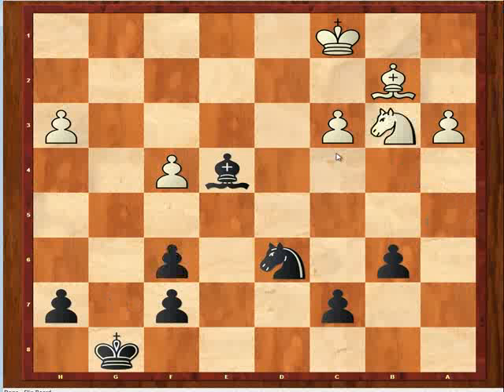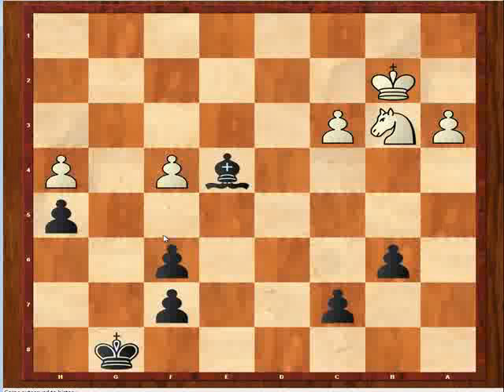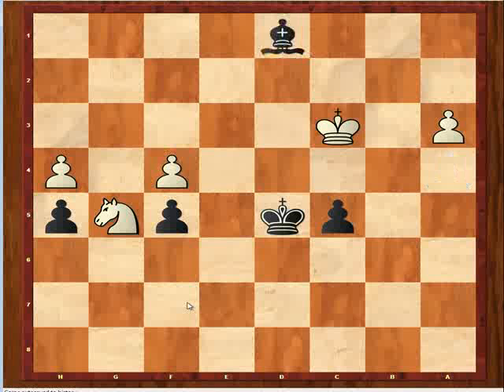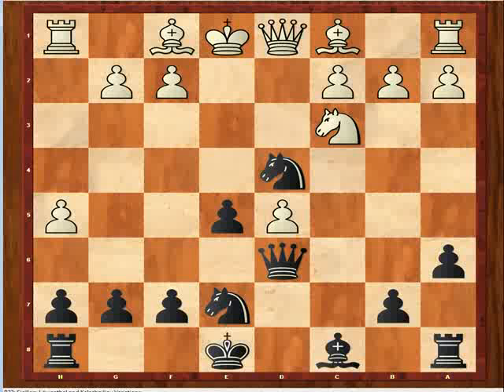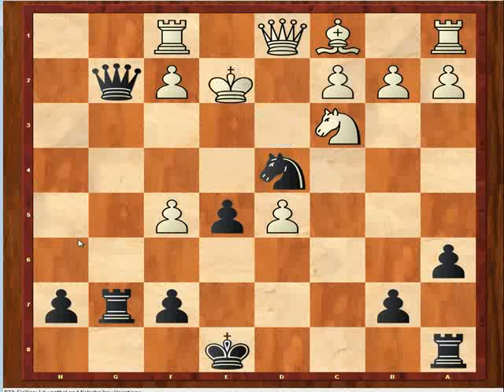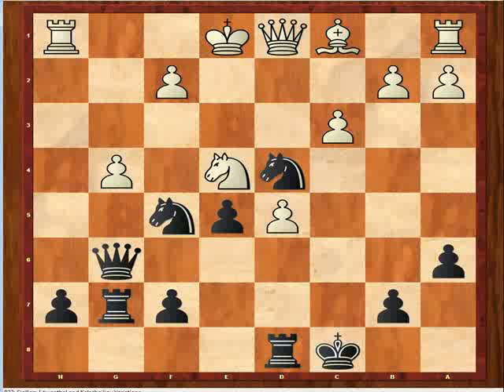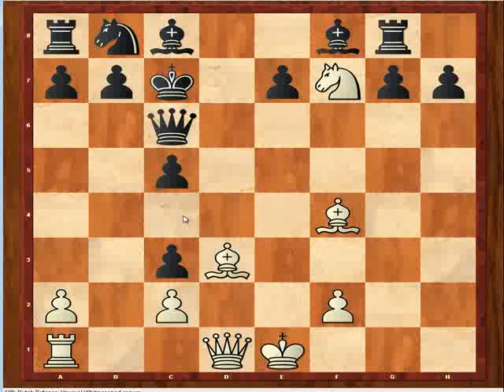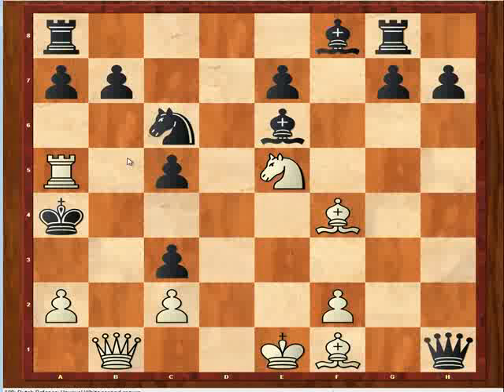FM Dennis Monokroussos - Viewers' Games, Part 2